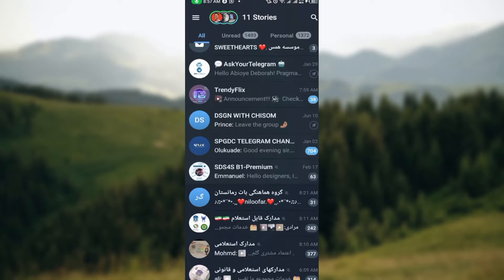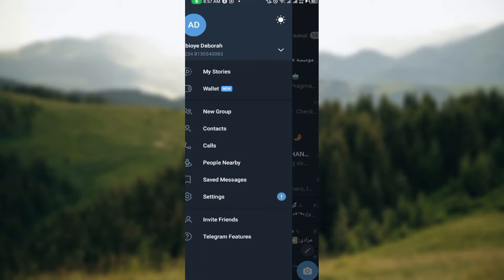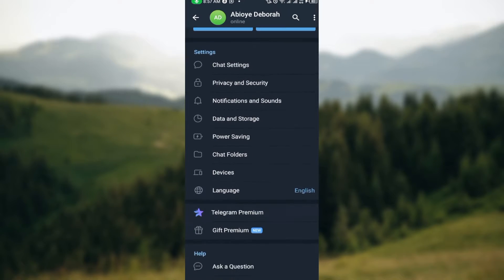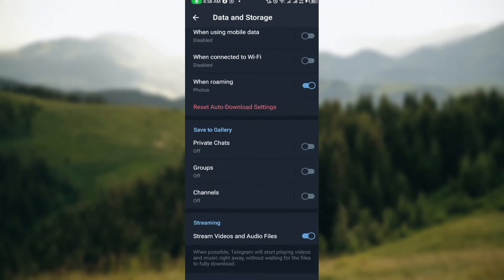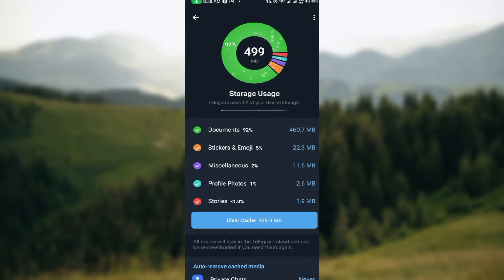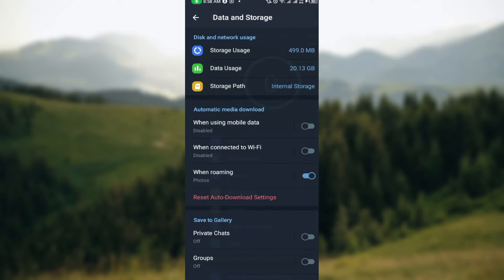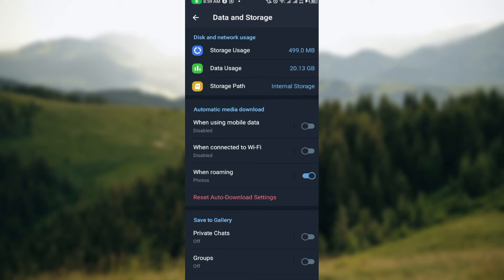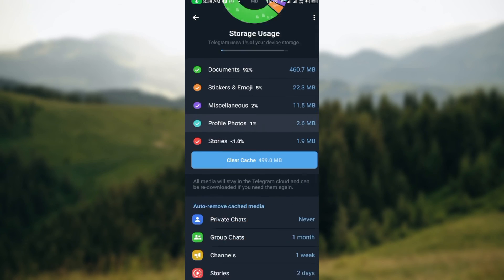How To Backup Chats On Telegram (Quick Tutorial)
Today we talk about How To Backup Chats On Telegram, so stay until the end of the video to see the full explanation.